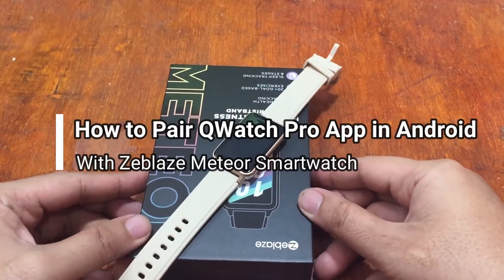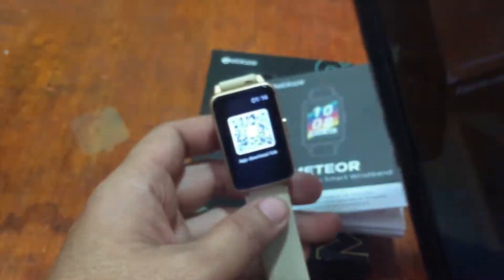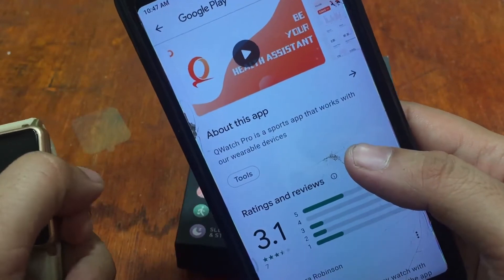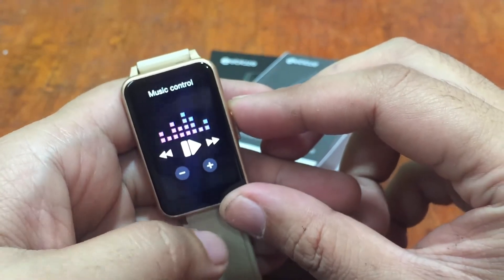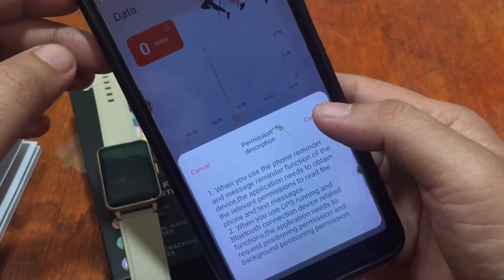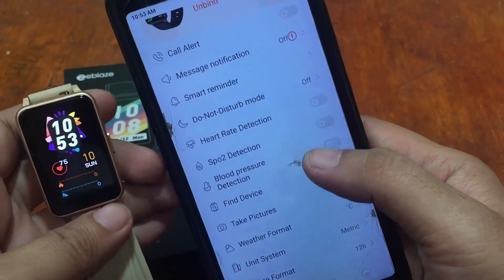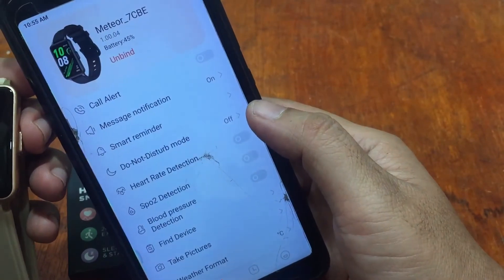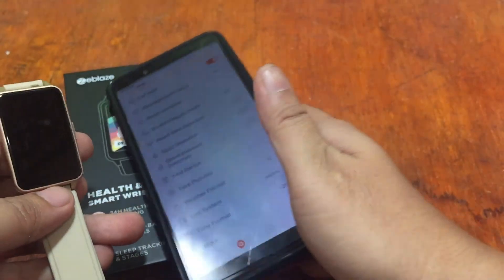How to Pair QWatch Pro Support App in Android Smartphone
How to Pair QWatch Pro Support App